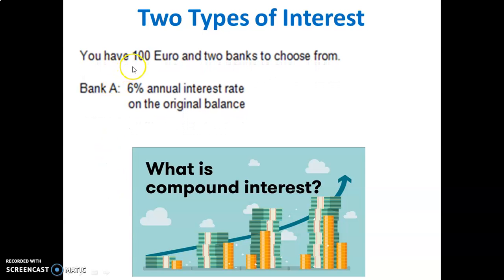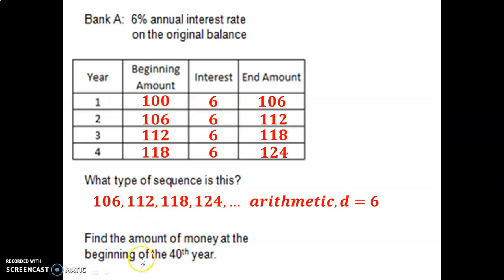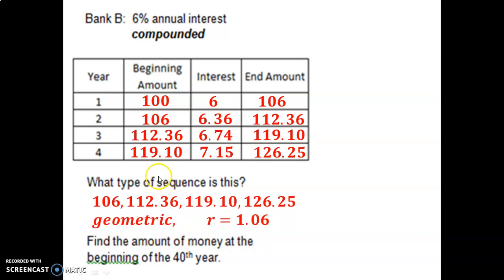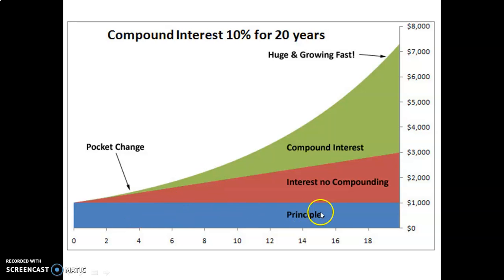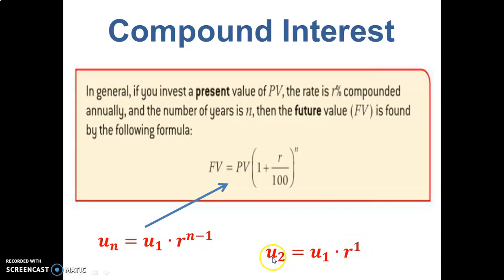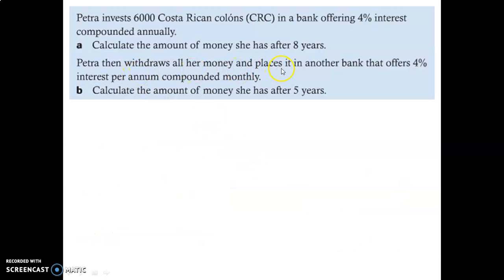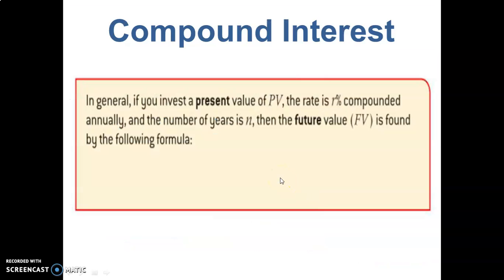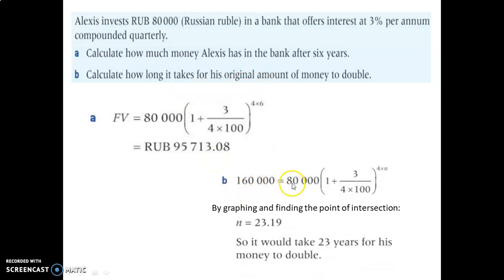Skill Video Compound Interest